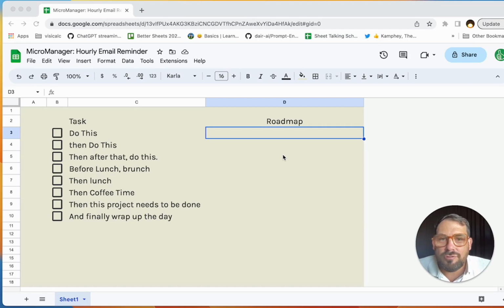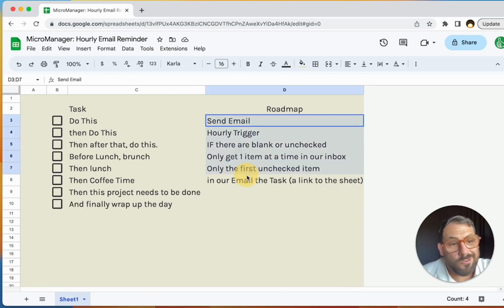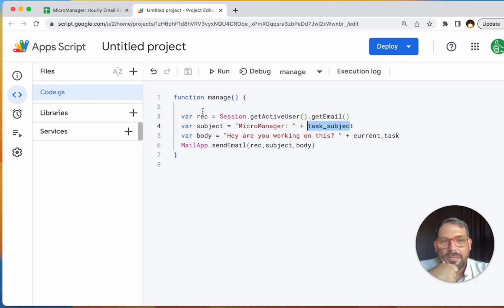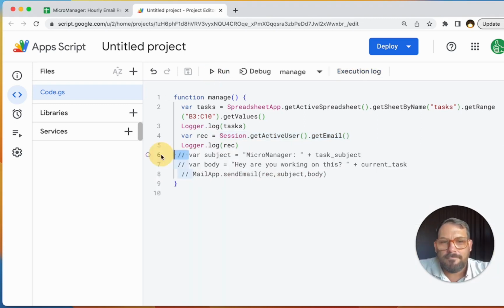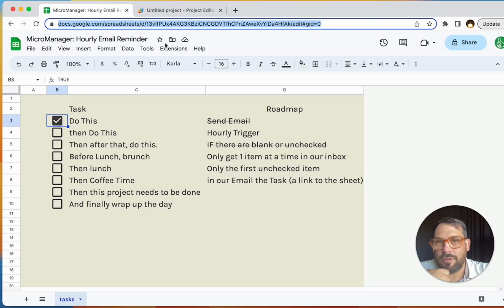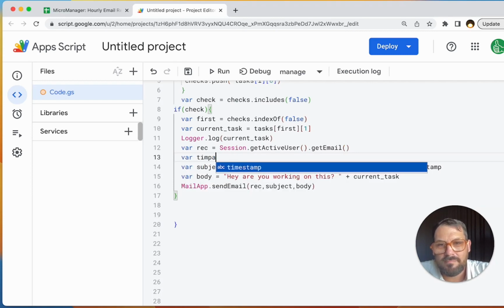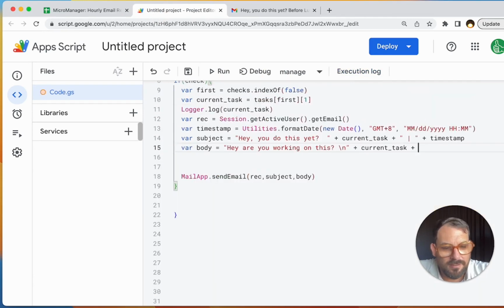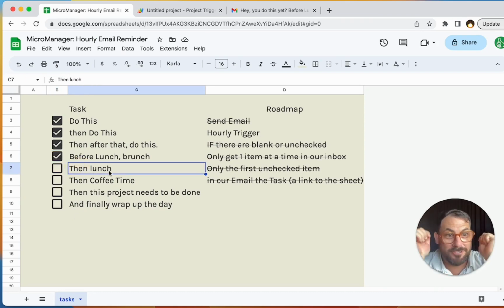Hourly Email Reminders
Creating a Micromanager with Google Sheets and Apps Script

In this video, learn how to create a 'micromanager' using Google Sheets and Apps Script to send hourly email reminders for tasks. You'll be guided through the process of setting up an automated system to check off tasks and send reminders only when tasks are incomplete. By integrating an hourly trigger and customizing email content, this tutorial shows you how to stay on top of your to-do list effectively. Perfect for anyone looking to enhance their productivity through automation!

00:00 Introduction to the Micromanager Project
00:33 Setting Up the Task List
00:59 Creating the Email Reminder
02:13 Implementing the Hourly Trigger
03:04 Writing the Email Function
05:22 Fetching Task Data from Google Sheets
07:56 Checking Task Completion
09:02 Sending the Email Reminder
12:08 Adding a Timestamp to the Email
15:01 Finalizing the Trigger Setup
15:53 Conclusion and Further Learning

You don't need an ultimate guide to task management. You need to learn to micro manage yourself. In this tutorial I'll show you how to take a basic checklist of things you want to accomplish and set up an hourly email reminder to stay on task.

Get Sheet Done!

100 Free Business Ideas - Lead Magnet, product, and business ideas you can make in a Google Sheet to validate your business ideas.